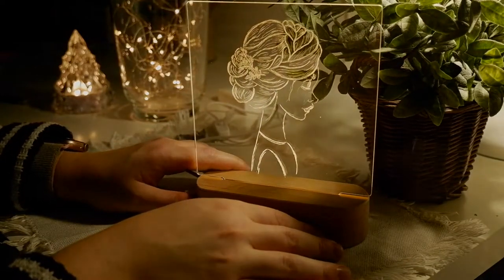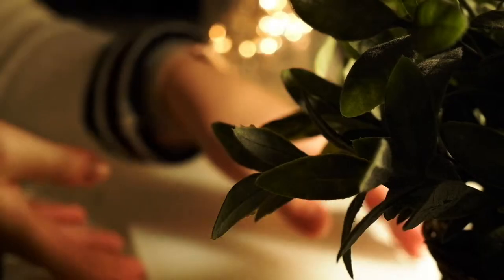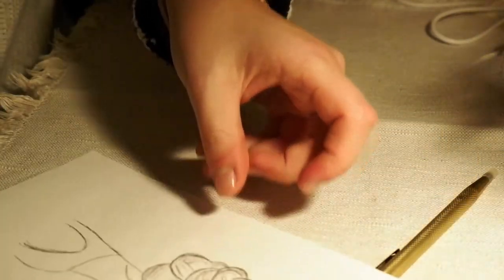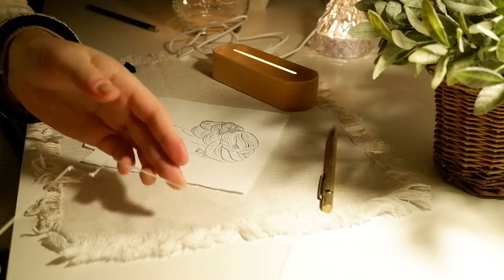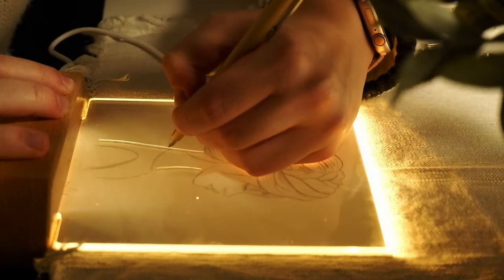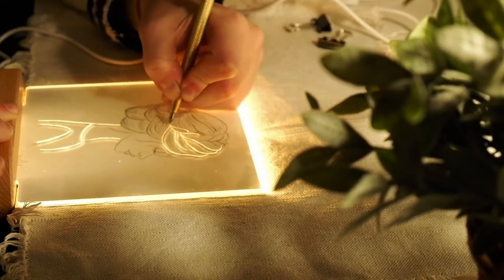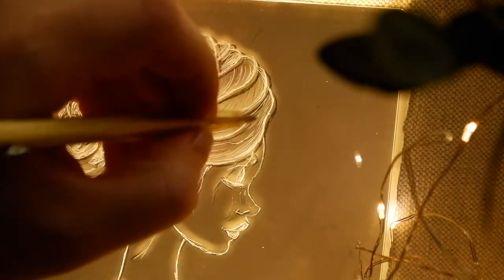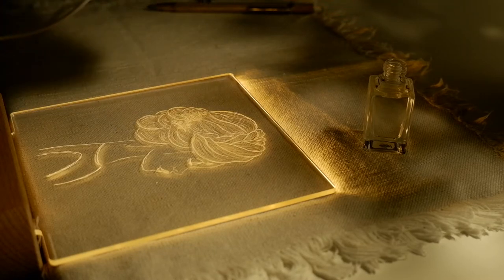SLOW LIVING winter, cozy up | DIY Lamp | Christmas presents, hygge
Hello there everyone and welcome back, this is probably the most cozy video I have ever made. I was so calm when editing it. The fairy lights, the music, the authentic sounds...aaah...Just beautiful. I wish you have the same wonderful experience as I did. Yes I know it is a bit different from my usual Venetian stories but this crafting set was gifted to me and I simply had to try it. ❤️

A. 👒

Music used